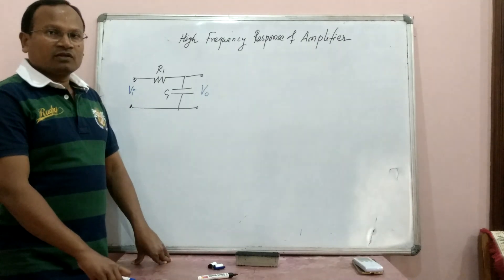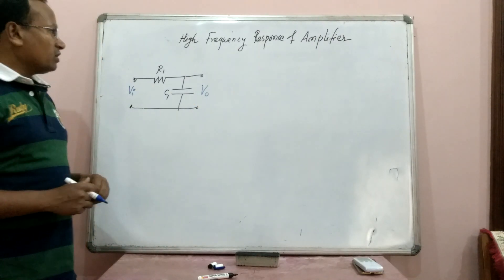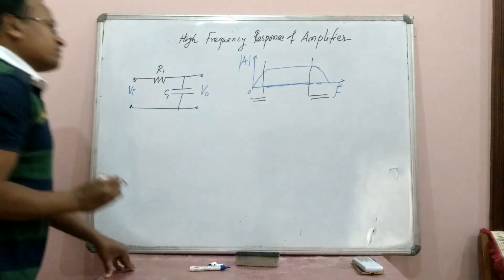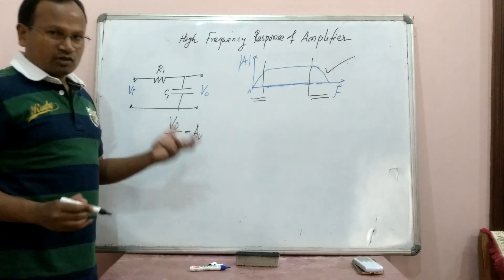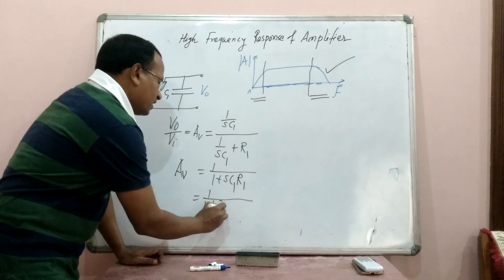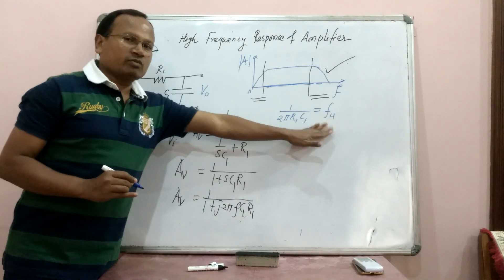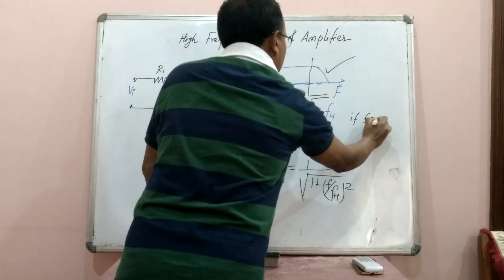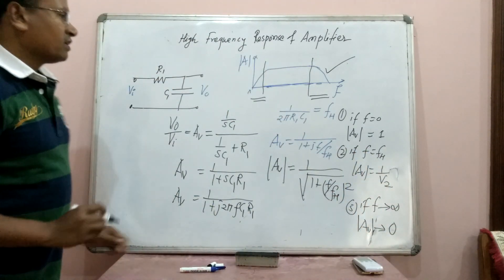High Frequency Response of Amplifier by Dr G R Sinha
High Frequency Response of Amplifier